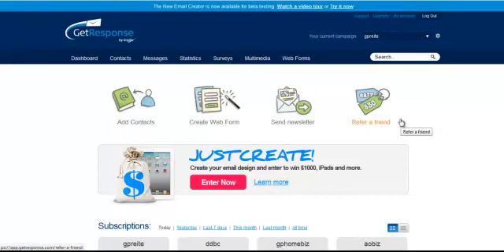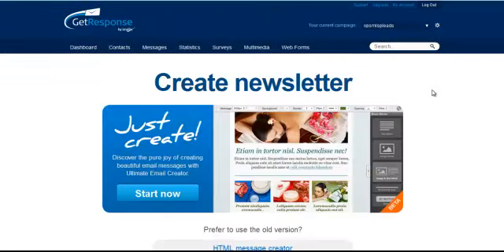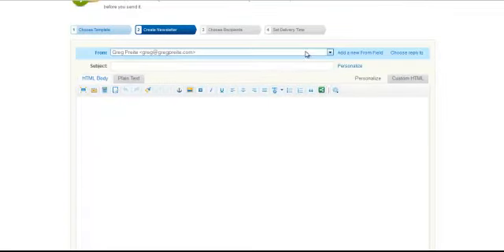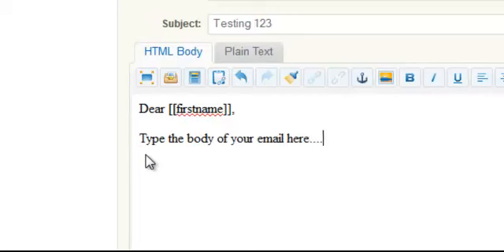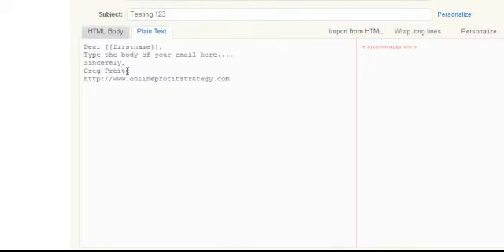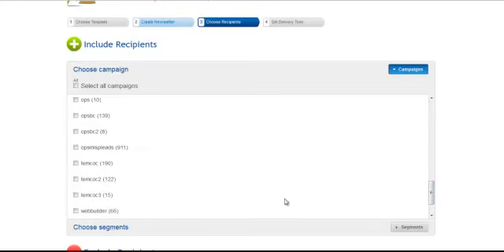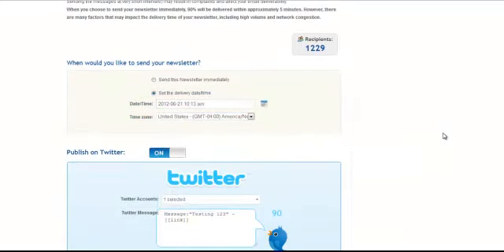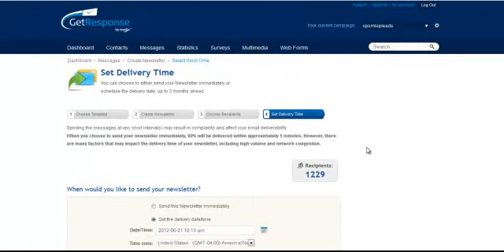How to Send an Email Using Get Response